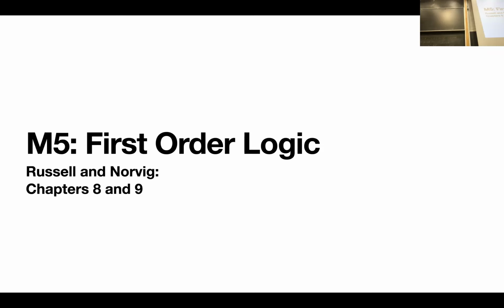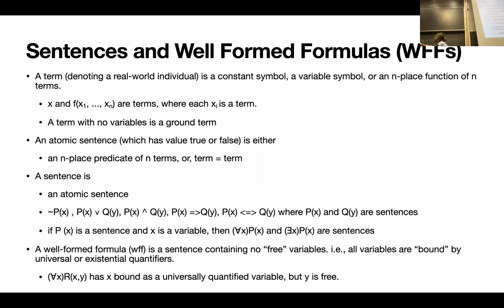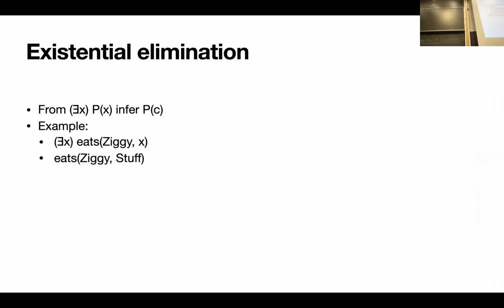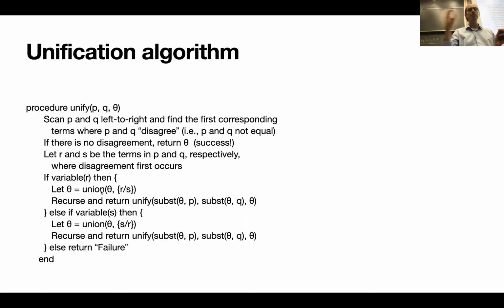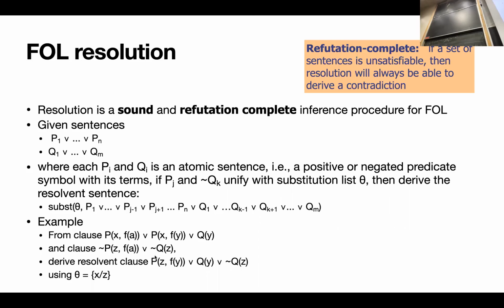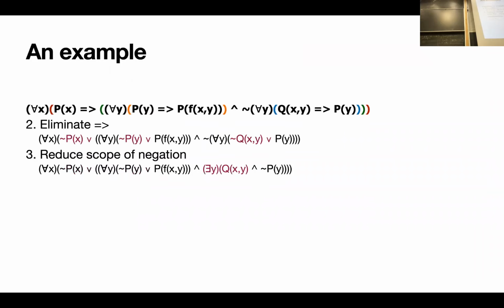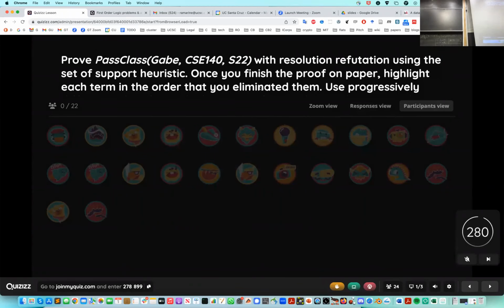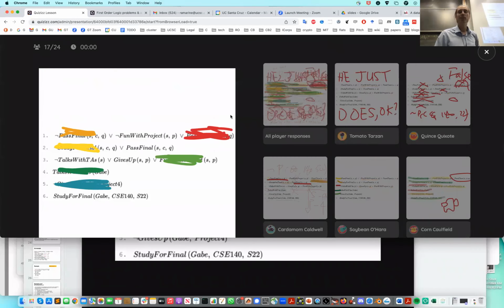Intro to AI - Lecture 13 - First Order Logic, Existential Elimination, Unification, Resolution